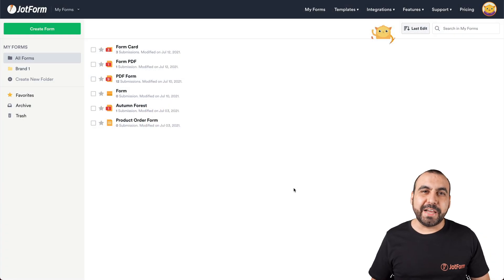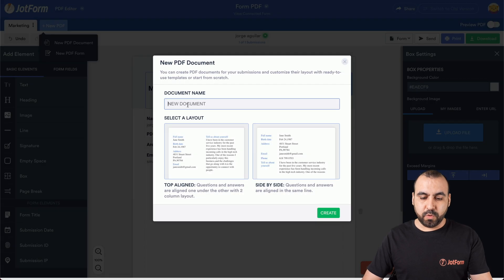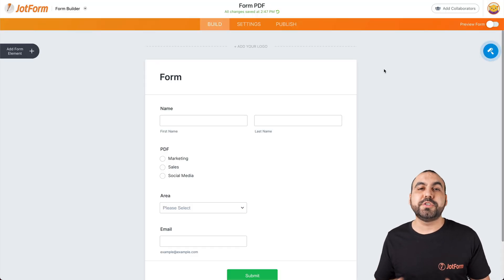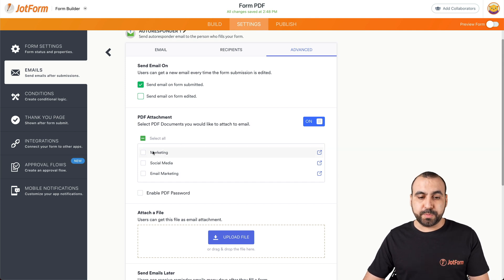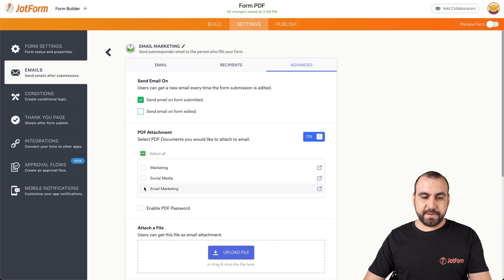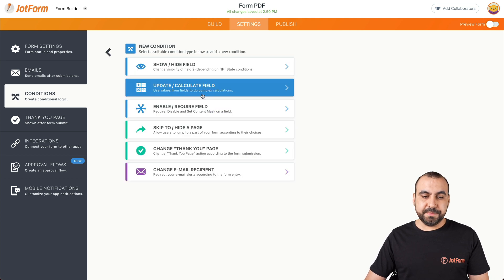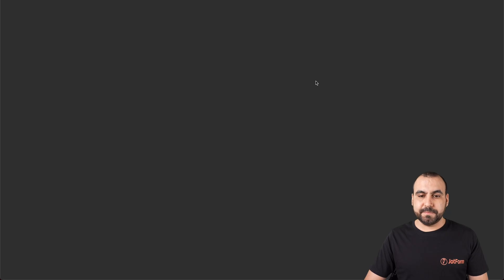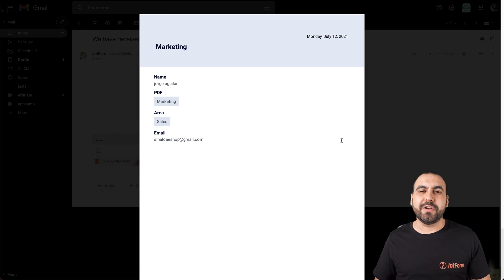How to activate different PDF templates based on the answer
You already know that you can send PDFs with our autoresponder feature — but did you know you can change which PDFs you send based on how users have filled out your form? In this Jotform tutorial, we’ll show you how to create PDF templates with our PDF Editor, use our Form Builder to attach PDF attachments to your autoresponder emails, and set up conditional logic on your form without any coding.
LINKS & RESOURCES
👋 ABOUT JOTFORM
00:00 Introduction
00:14 Create a PDF Document
00:38 Customize the PDF Document
01:29 Setting Up Autoresponder Email
03:08 Setting Up Conditional Logic
04:07 Testing the Email
04:54 Subscribe to Jotform